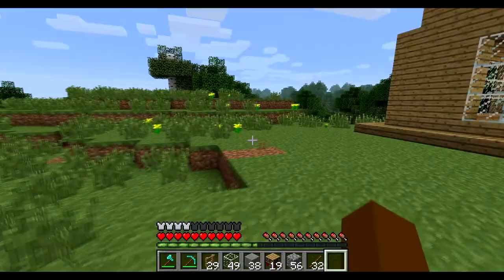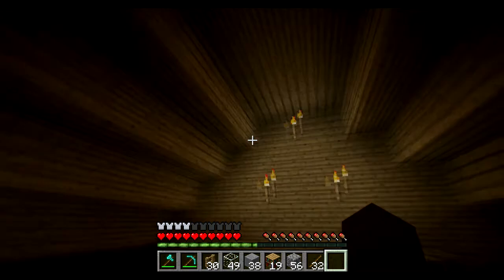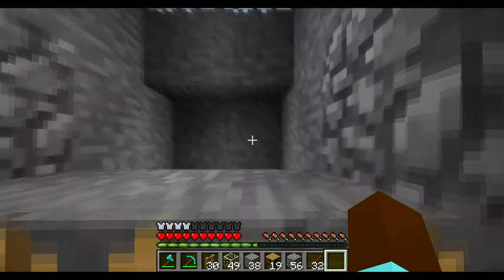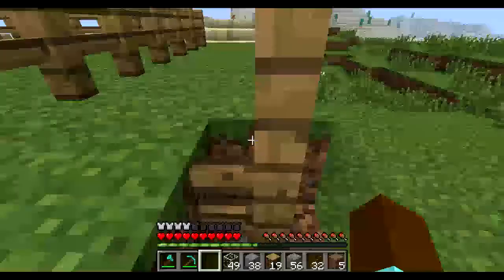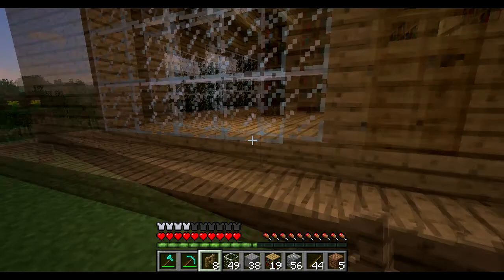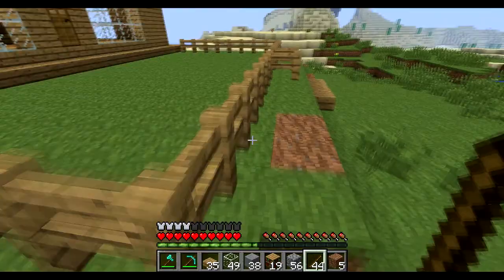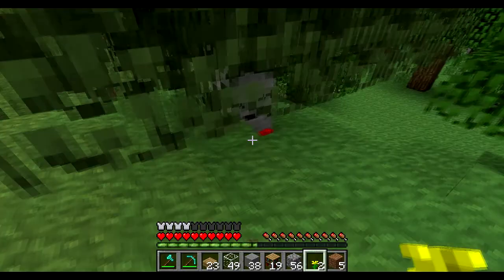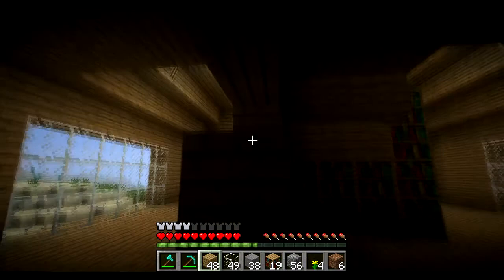Minecraft Survival Let's Play ! Ep.1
Song: Ciivz - Turn It Up